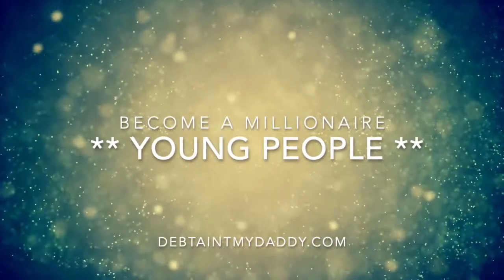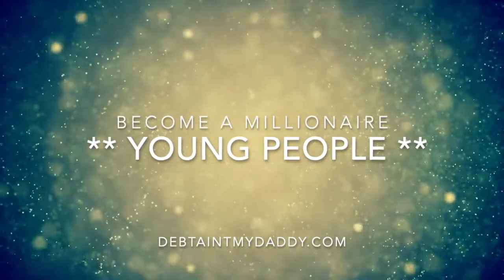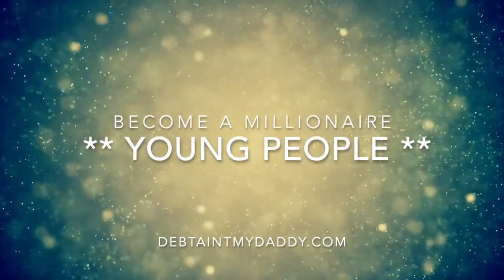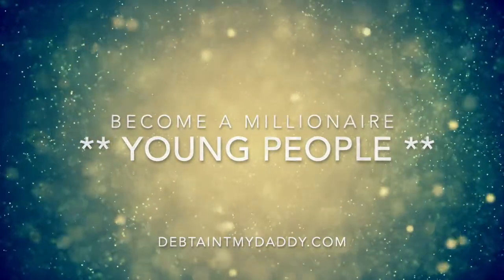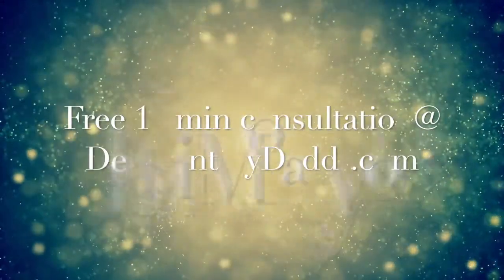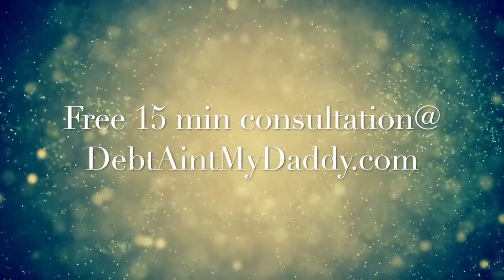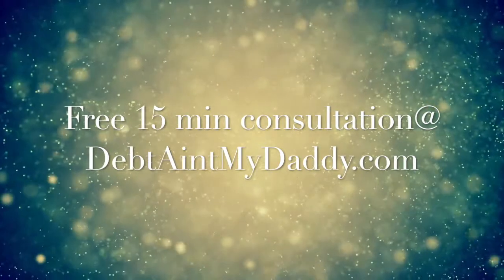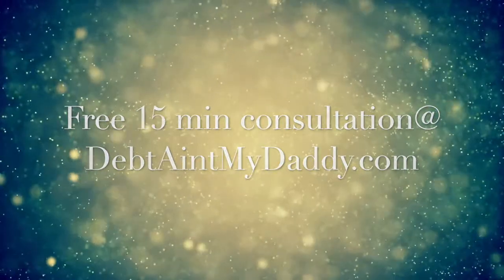Young People Become A Millionaire